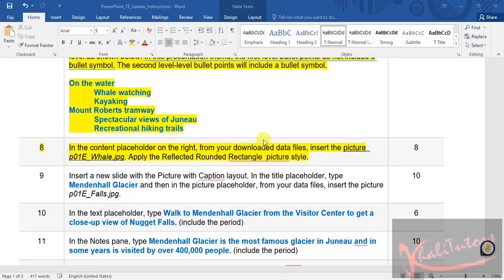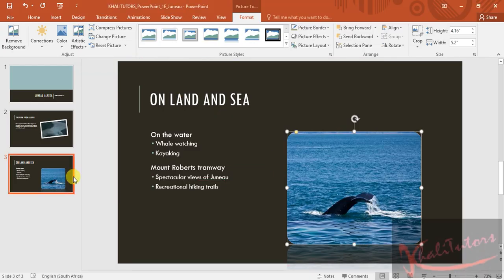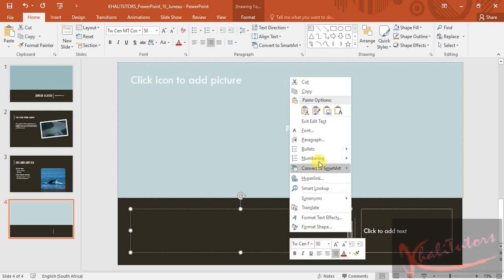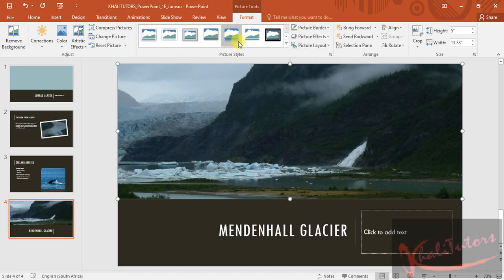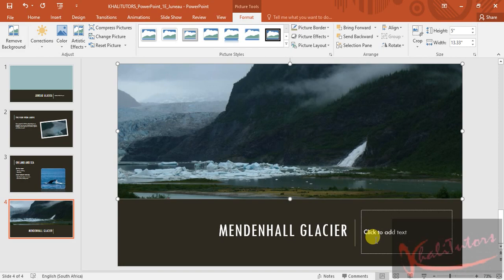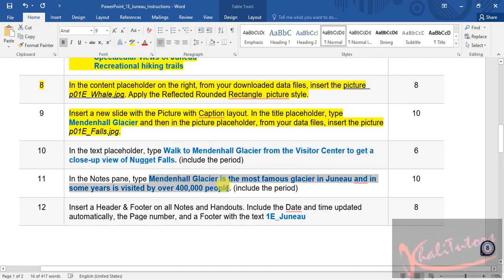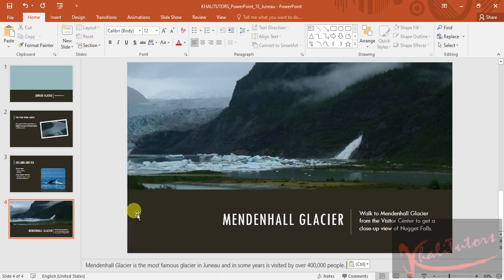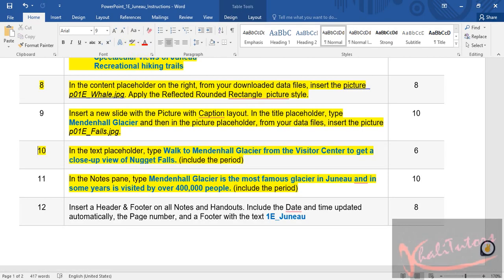2022 EUP1501ASSIGNMENT 5(PowerPoint Presentation) : STEP 9 TO 11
Insert a new slide with the Picture with Caption layout. In the title placeholder, type Mendenhall Glacier and then in the picture placeholder, from your data files, insert the picture p01E_Falls.jpg.

In the text placeholder, type Walk to Mendenhall Glacier from the Visitor Center to get a close-up view of Nugget Falls. (include the period)

In the Notes pane, type Mendenhall Glacier is the most famous glacier in Juneau and in some years is visited by over 400,000 people. (include the period)